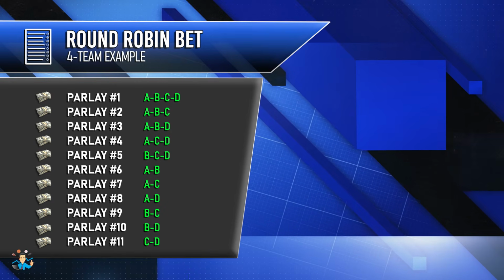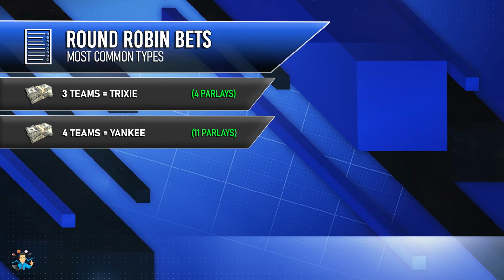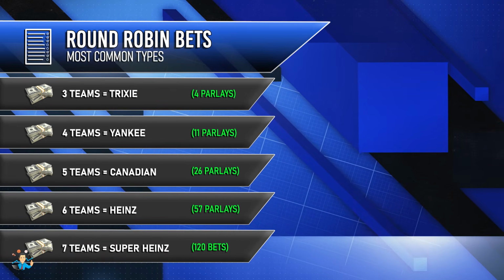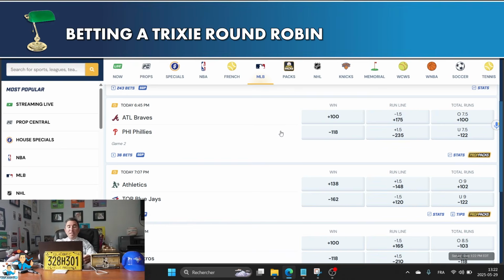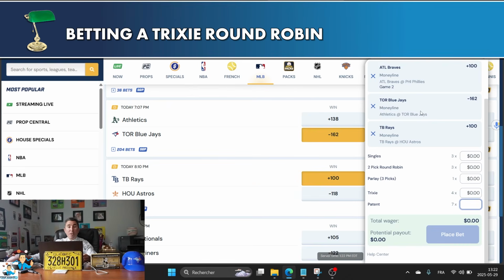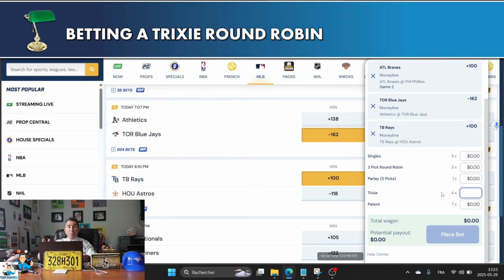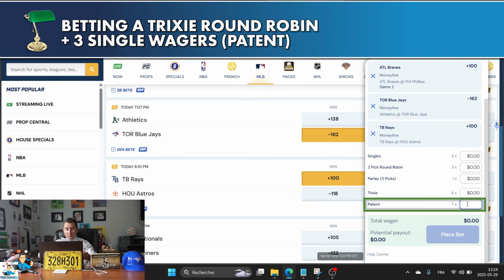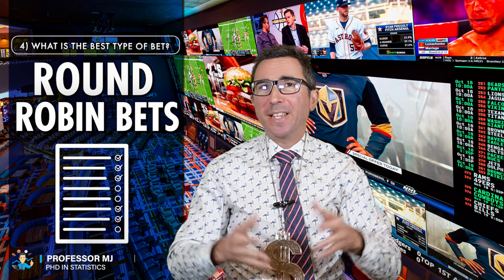Round Robin Bets EXPLAINED: Smart Strategy or Risky Trap?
Have you heard of "Round Robin bets" but aren’t quite sure how they work? This video breaks it all down for you!

We’ll answer 4 key questions:
1️⃣ What is a Round Robin bet?
2️⃣ What are the most common names used for this type of wager?
3️⃣ How do you place a Round Robin bet in your sportsbook account?
4️⃣ Is it a smart strategy or a risky move?

By the end of this video, you’ll know exactly how Round Robins work — and whether or not they belong in your betting strategy.

This video is presented by Professor MJ, the best sports handicapper in the world. He's been crushing online bookies since 1999 and quit his full-time job as a university teacher in 2022.